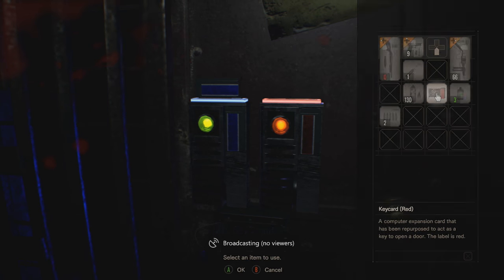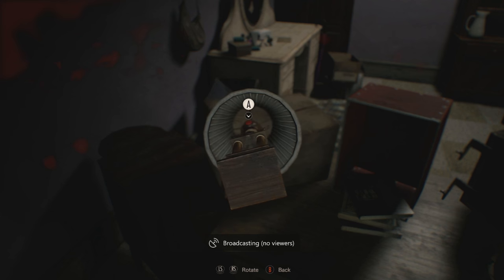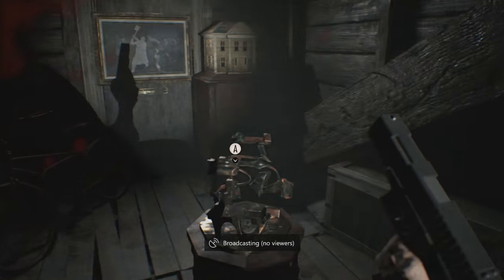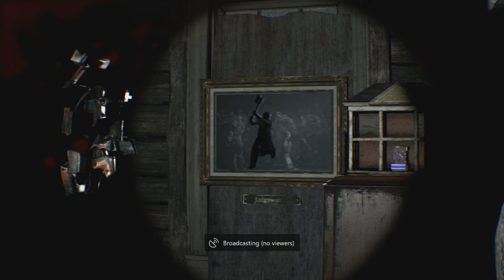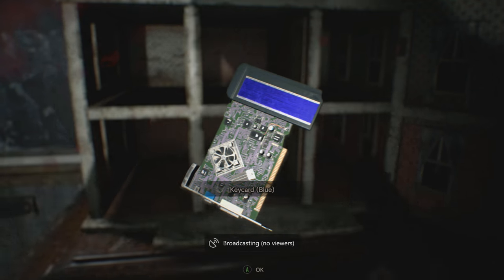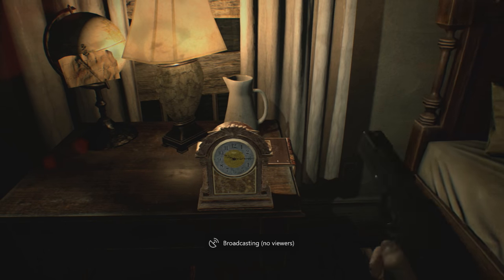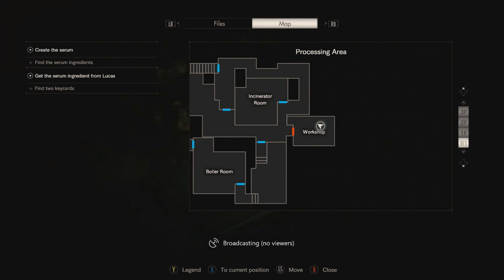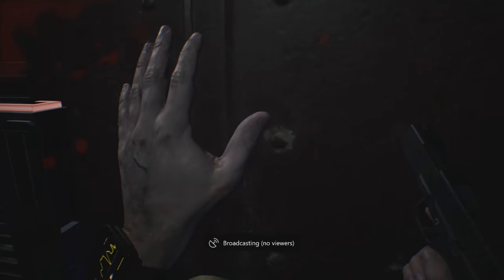Resident Evil 7 - How to Find the BLUE/RED KEYCARDS (Locations Guide)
Here's a video showing you how to locate the Blue Key card in the attic of the children's room, and the red key card underneath the bed in the Master Bedroom by using the clock on the night stand! ENJOY!